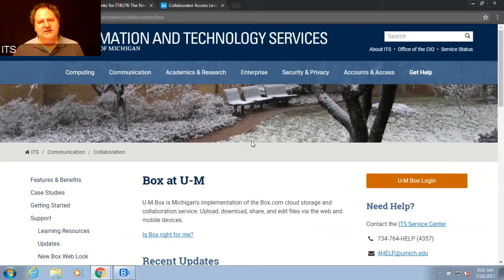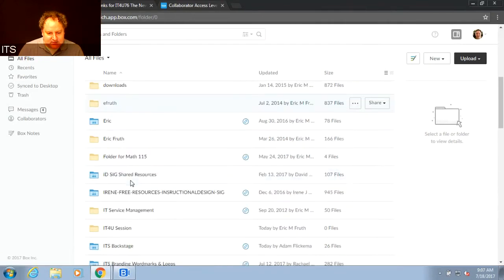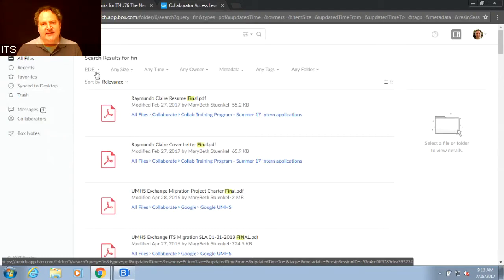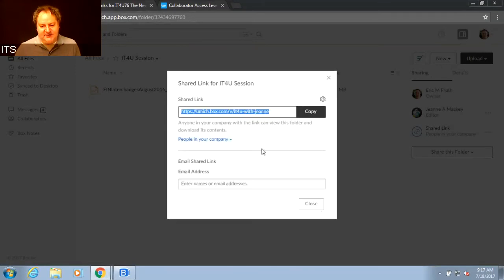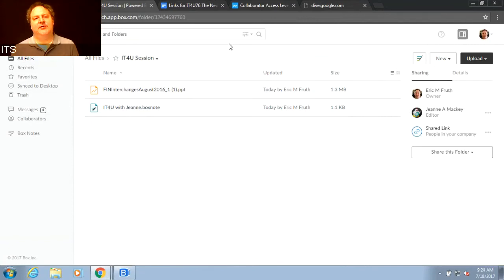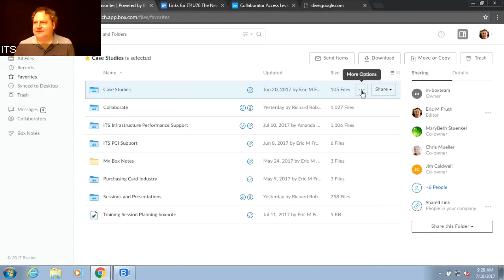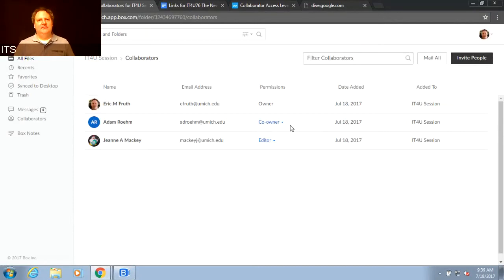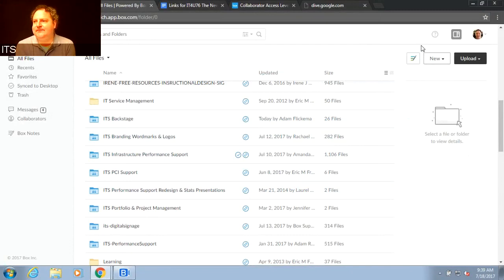IT4U76: The New U-M Box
Eric Fruth (ITS) shows how the remodeled web app makes it easy to interact with your files and folders. Collaborating and sharing is more straight forward. 7/18/17. Note: presentation starts at 1:35. (Use this link to jump